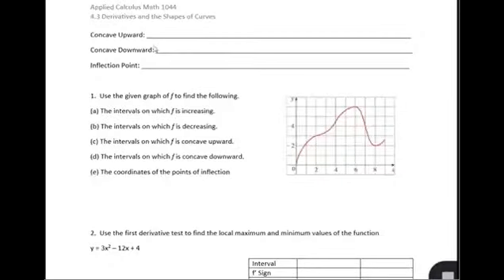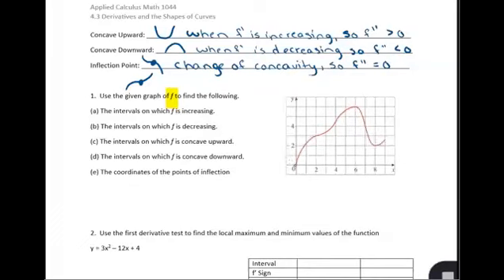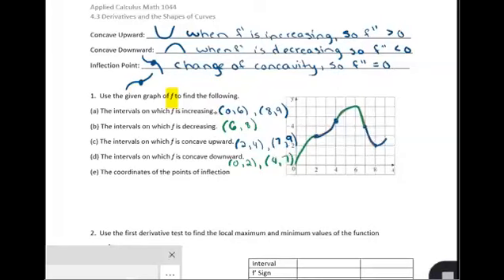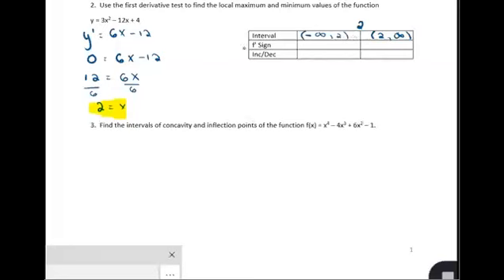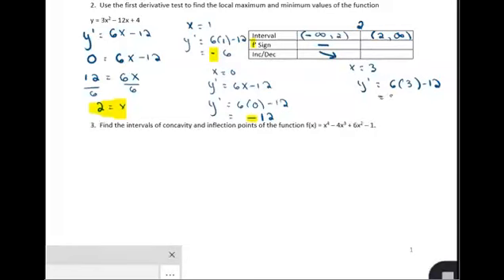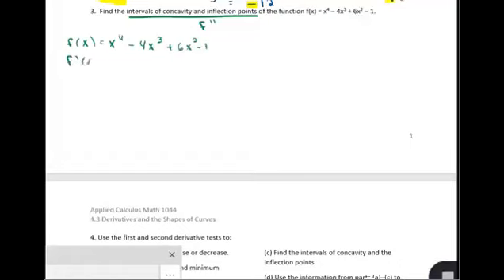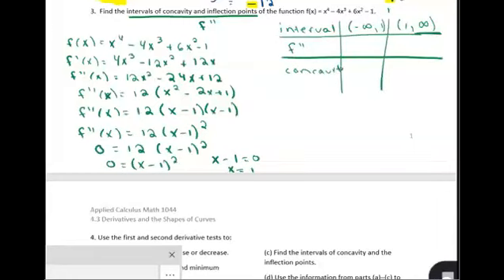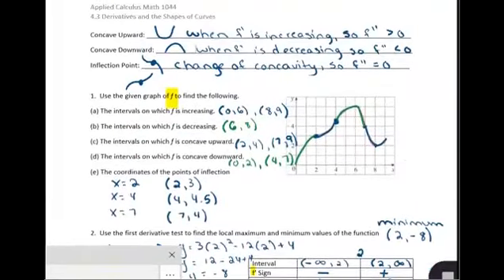4 3 Derivatives and Shapes of Curves Part 1